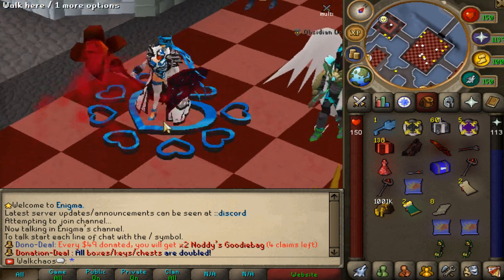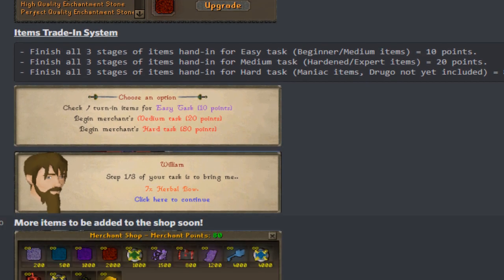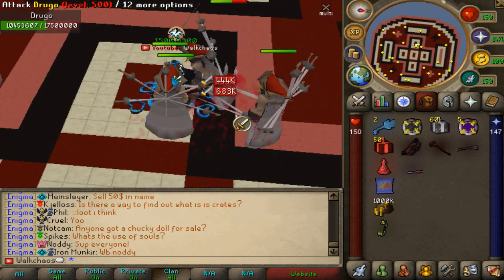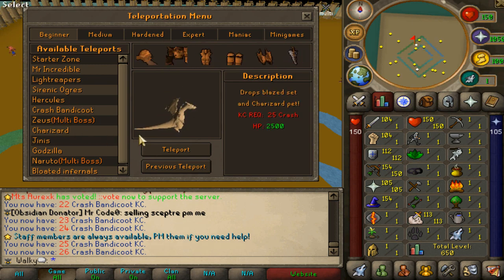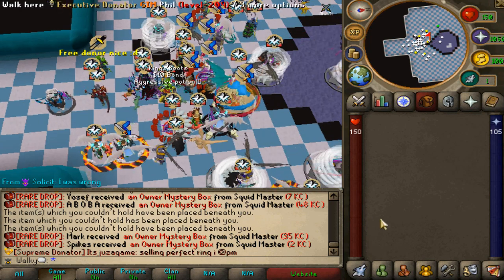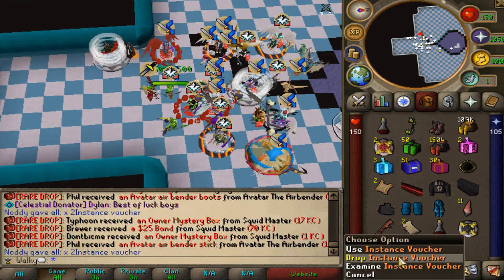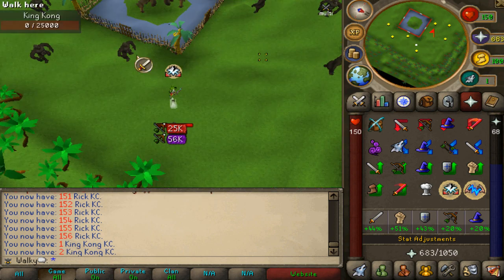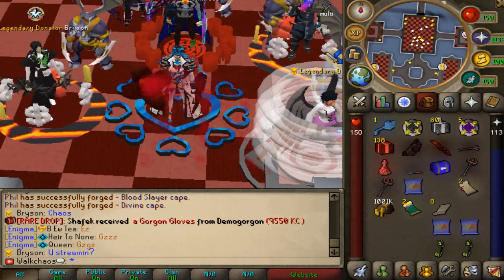Enigma RSPS: Big Custom Updates Released & Grind is Real! +Big Giveaway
Previous winner: Fissker